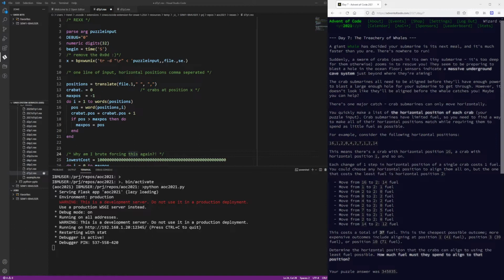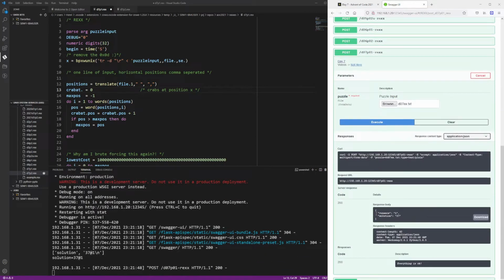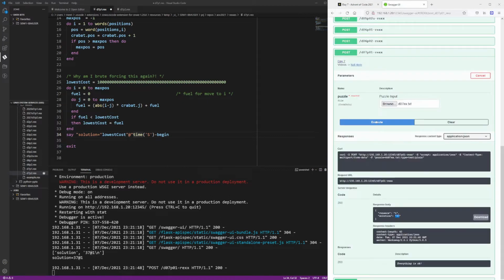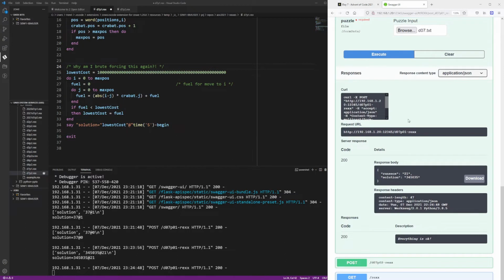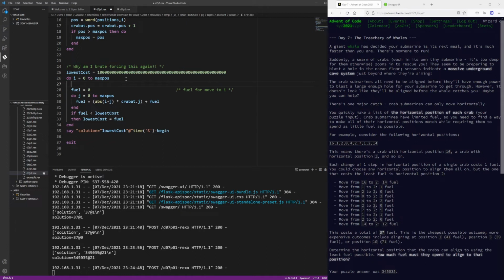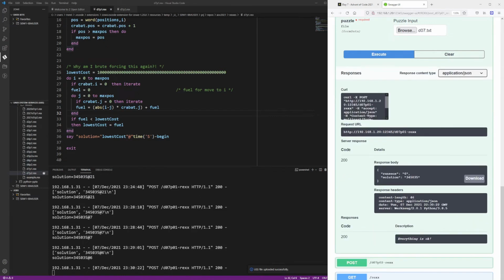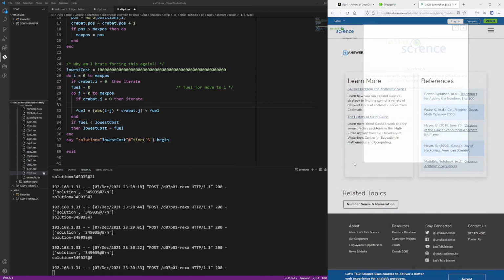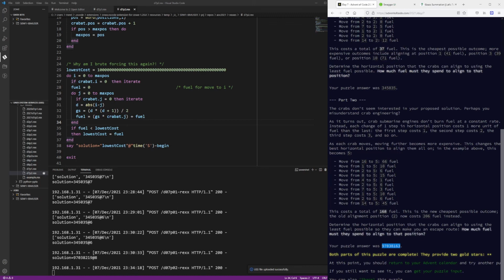Advent of Code 2021 on z/OS: Day Seven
Still not the *best* solution, but two valuable lessons learned by Day 7.

1. The best REXX is the REXX you don't do
2. The Gaussian Sum is (still) effing awesome :)